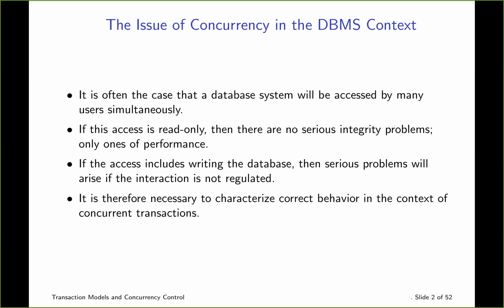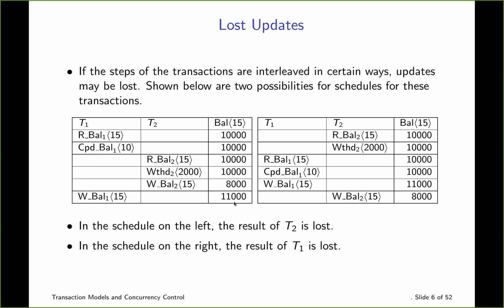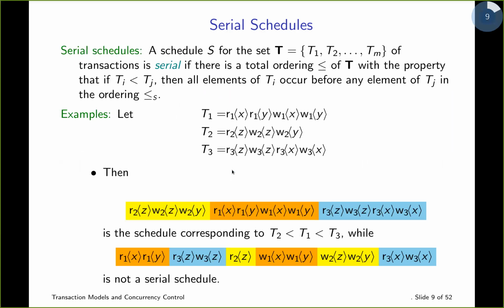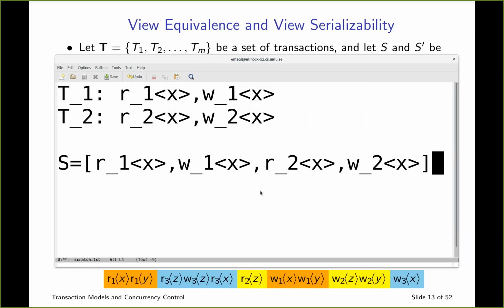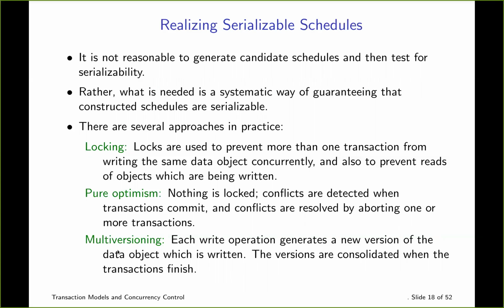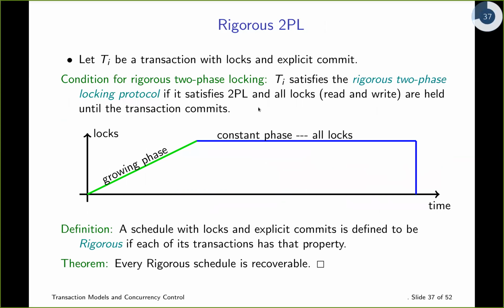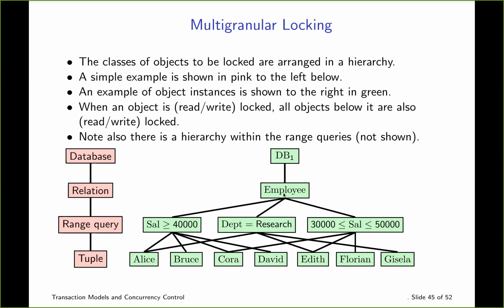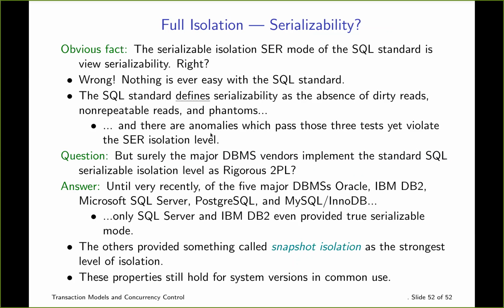5DV187 Advanced Databases Lecture #5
Database Transactions and Concurrency Control (SVCC)